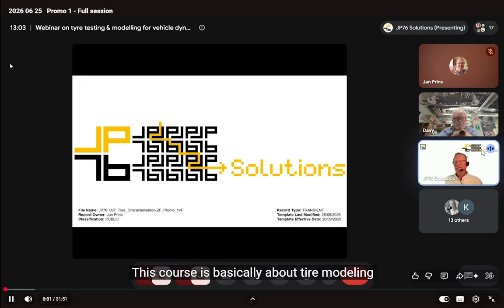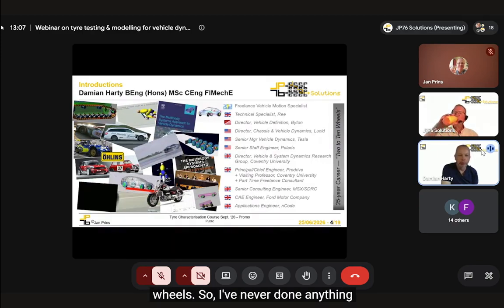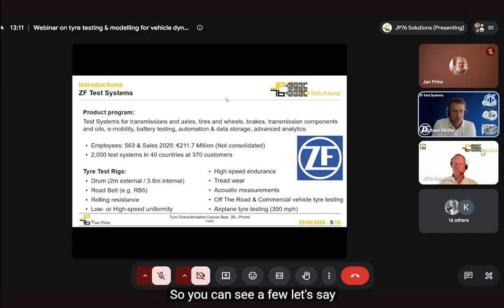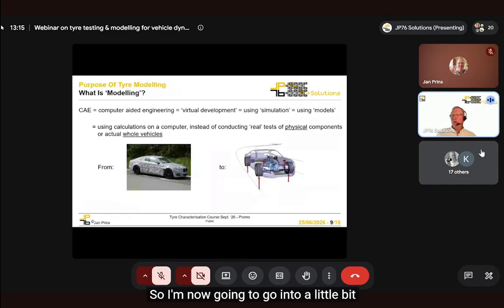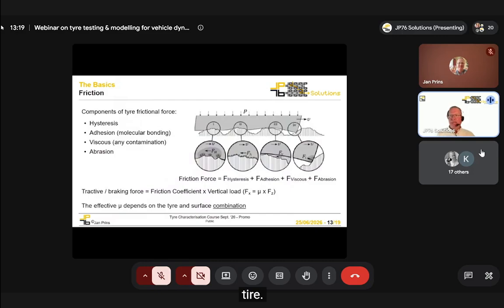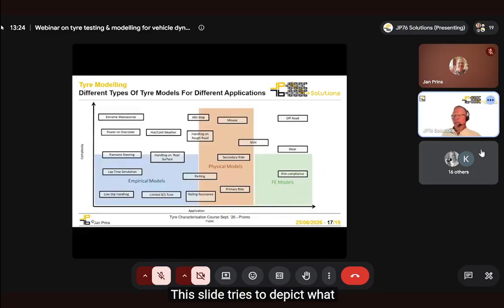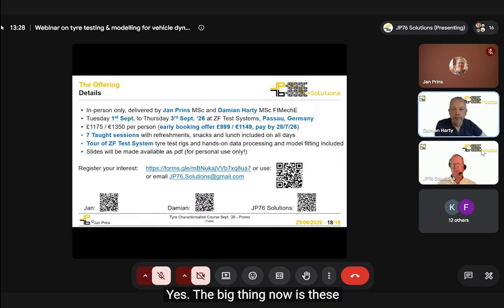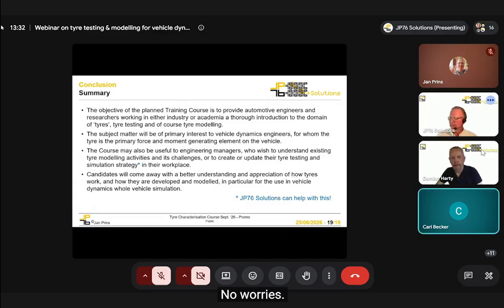2026 06 25 Promo 1 with Subtitles